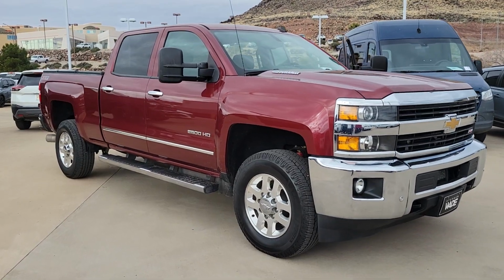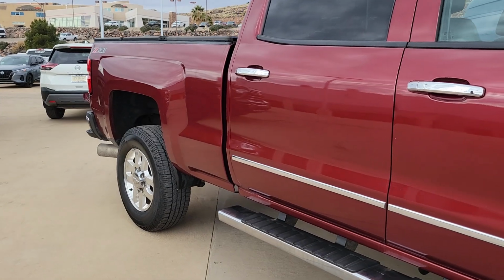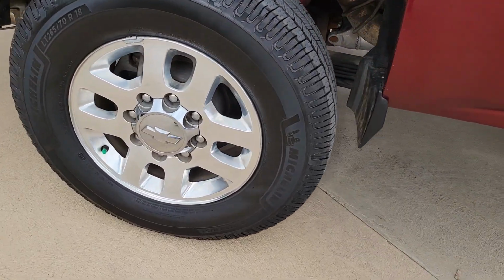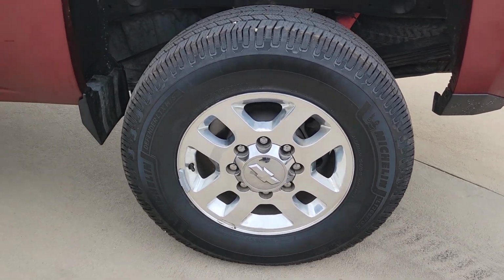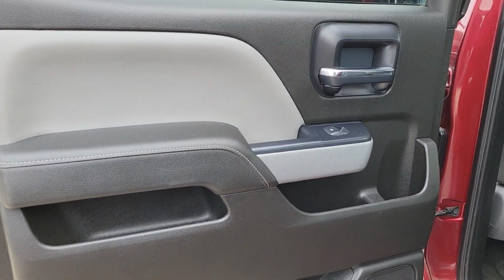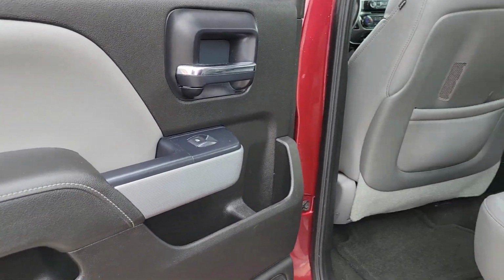2015 Chevrolet SILVERADO 2500HD LTZ UT St George, Mesquite, Cedar City, Hurricane, Kanab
Pre-Owned 2015 Chevrolet SILVERADO 2500HD LTZ available at Stephen Wade Chevrolet located in 1670 S Auto Mall Dr, St George, UT, 84770. Servicing the St George, Mesquite, Cedar City, Hurricane, Kanab area.

VIN: 1GC1KWE88FF101017

Pre-Owned Inventory source=youtube&utm medium=referral&utm campaign=LESA-Vehicle video from youtube
NEW Inventory source=youtube&utm medium=referral&utm campaign=LESA-Vehicle video from youtube